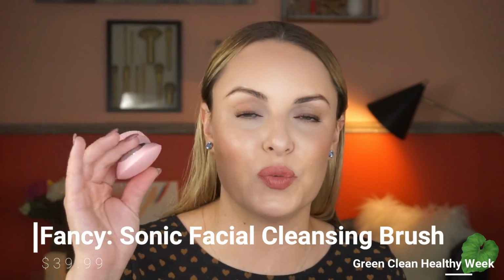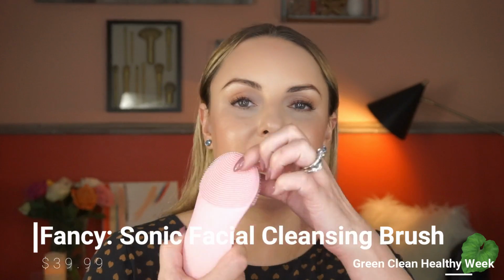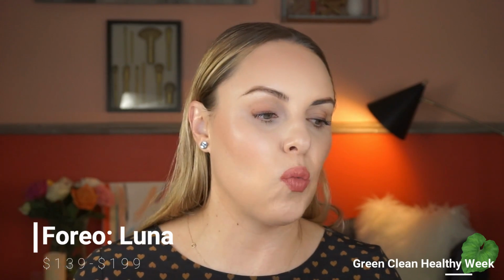DO WE REALLY NEED A CLEANSING TOOL & ARE THEY WORTH IT??? || Clairisonic, Foreo, ELF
Hey loves!! Do we really need a cleansing tool? well this is my take on it and some of my faves that I am using now. I break down the need for them as well as who should and shouldn't be using them. I hope you enjoy

Products Mentioned:
+ ELF MASSAGING FACIAL CLEANSER
+ Foreo LUNA™ 2 for Normal Skin
+ Pop Sonic Set of 3 Cleansing and Exfoliating Devices

Face Break Down:
+ Infallible 24HR Fresh Wear Foundation 455
+ blush, bronzer and in the crease of my eye: HOURGLASS Ambient Lighting Edit - Volume 4
+Jouer Essential High Coverage Liquid Concealer in Creme
+ Charlotte Tilbury Colour Chameleon Eye Shadow Pencil in Smokey emerald

My Nail color:
DND DC Duo Gel + Polish - 073 Dusty Coral
You can talk with me via chat, phone, and even video. Say you want me to look through your makeup bang and pick out what you need to keep and what you need to get rid of, we can do that!! Or a girls trip to Sephora!! This is for people that really want in-depth answers to their questions or personalized answers. I am so excited to share this service with you. This will never replace my contact with you over DM or in the comments section. I love connecting with you all there.